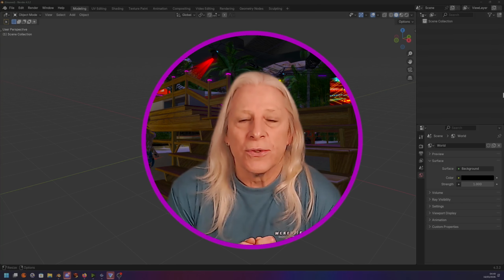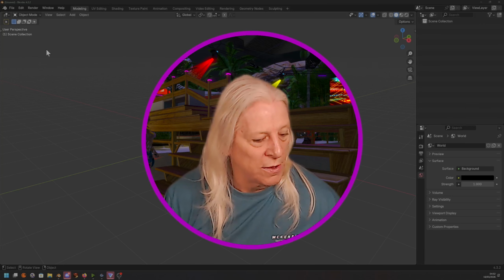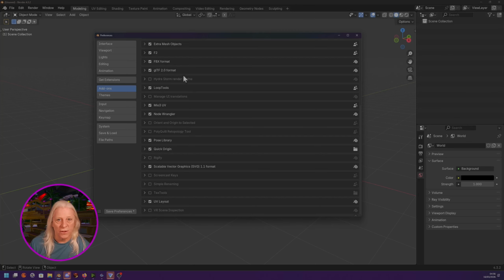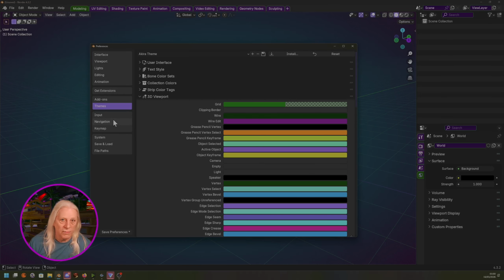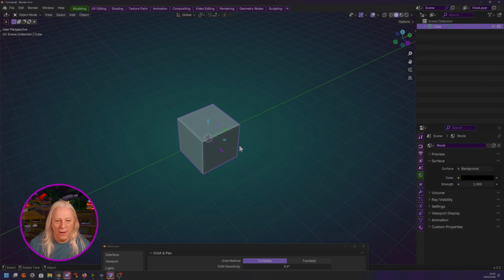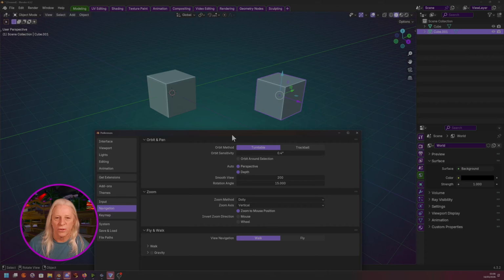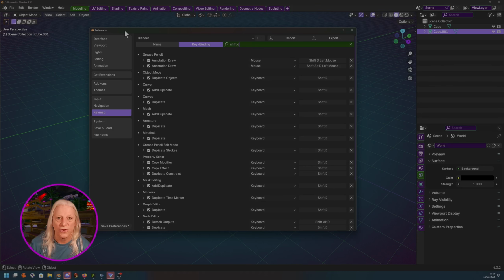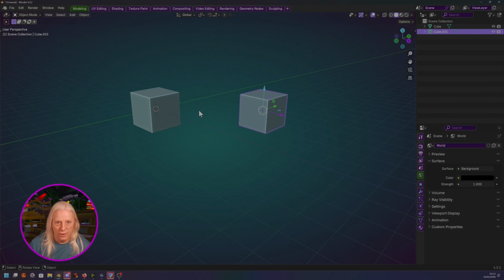Blender to Second Life 101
The first of a planned series of tutorials to take you from not knowing anything about blender to making content, texturing it, exporting and uploading into Second Life.

Focussing on teaching the foundations, learning from the bottom up so you understand not just the how, but the why.

Correction:
23:35 Autosave DOES save if you haven't, though it has failed me when I didn't, still best to save!

Chapters..
00:00 - Introduction
04:33 - Preferences, UI Scale
05:50 - Extensions and Add-ons
08:38 - Themes
12:05 - Input, emulating numpad/ 3 button mouse
13:27 - Navigation
18:44 - Keymap/ Shortcuts
21:49 - System Settings, 3D GFX cards, Undo steps etc.
22:59 - Save & Load, save versions, autosave
24:39 - Outbound ranting :)